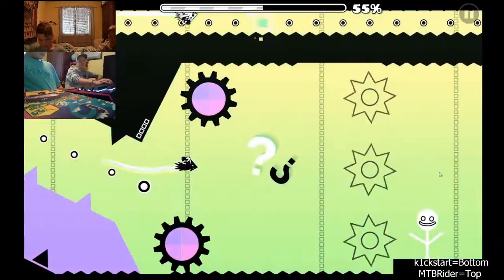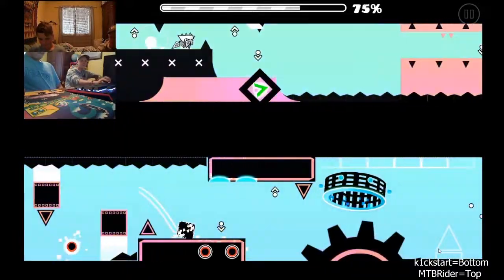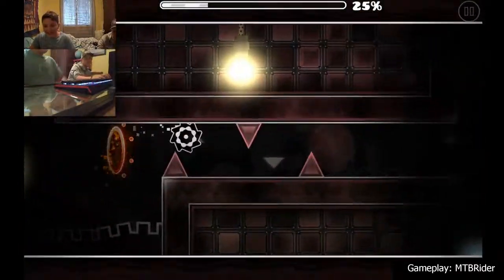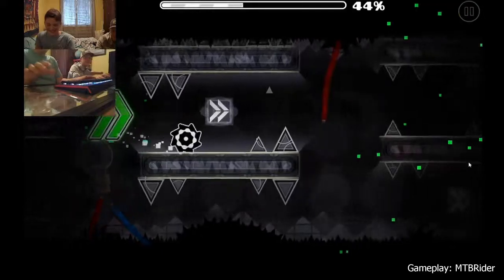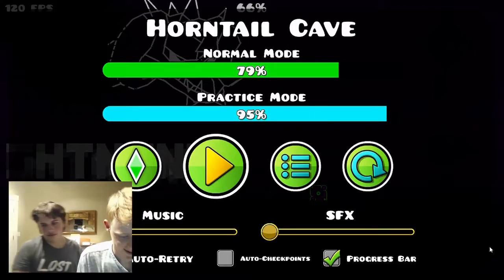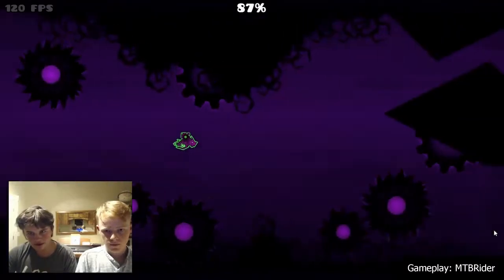EVERY 2 PLAYER DEMON! (2022)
Yeah perty dandy I guess, this took like 2 gosh dang years and we actually pulled through.

The quality is gonna suck at the beginning btw

2:44 - Mulition
4:08 - Claim Our Throne
5:35 - ARRE Robot
6:50 - Dragon Force
8:31 - Hex Master
9:52 - Duelo Maestro
13:54 - Halibut Cannon
16:14 - Funkin
18:39 - Arcane16
20:05 - Phosbat Cave
21:35 - Master Duel
25:37 - Temple Profanators
27:03 - Cosmic Dolphin
28:35 - Colorful Corruption
30:44 - ApocalypseAfterParty
32:26 - Ye Its A Demon
33:42 - Ebony
35:48 - Fracture Breaker
38:14 - Drop Box
40:06 - Star Power
42:00 - Horntail Cave
43:55 - Absolute Meltdown
45:16 - Based Gang
46:38 - HyperDimension
48:31 - 10
50:21 - CholeriX
51:40 - Horntail Cave II
53:30 - Bang Gang
55:01 - Game Time
58:17 - Elite Z Rebirth
59:39 - 70BU
1:00:54 - Music Factory
1:03:31 - Deadly Games
1:05:01 - Spunch
1:07:51 - Adamantium Core
1:10:03 - Titanium Core
1:11:40 - Satellite II
1:13:17 - Flappy Dynamix II
1:14:51 - MetalCore
1:16:37 - Codependence